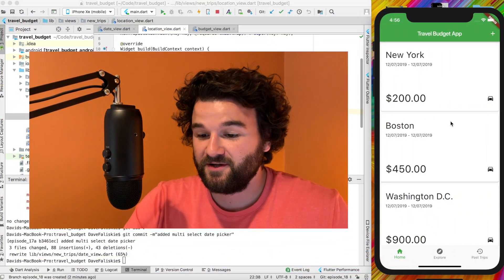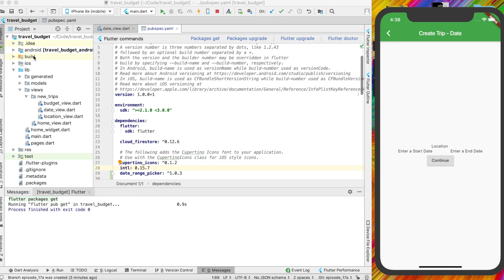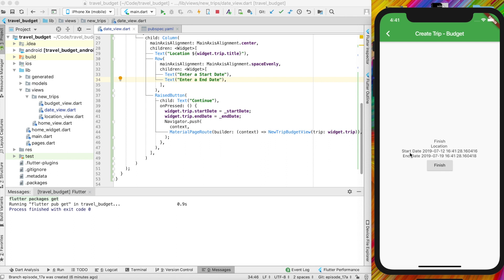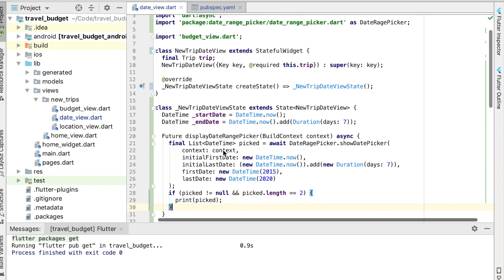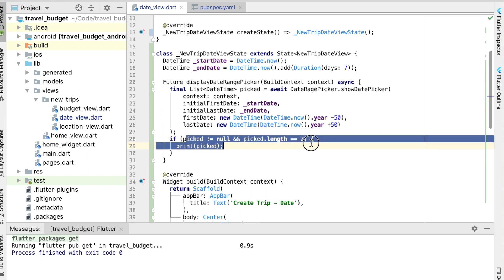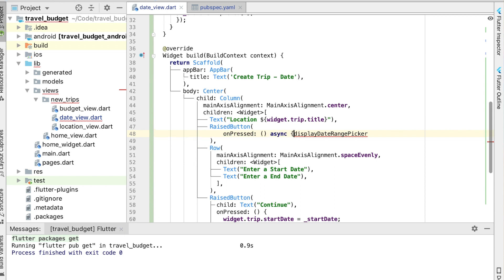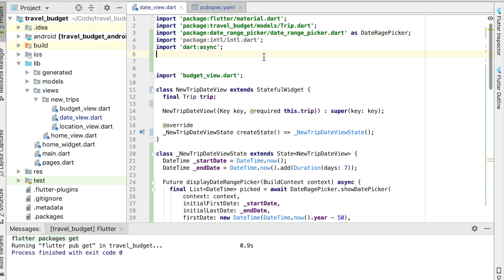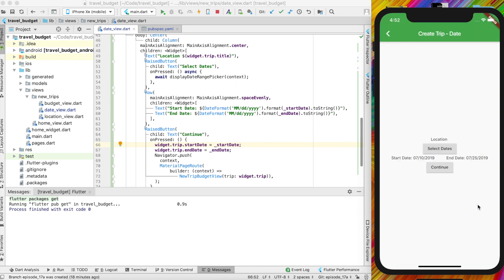(Ep 17) Flutter: Add One Date Range Picker to Select Start and End Date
In this video we’re going to add a single date picker which will allow users to select a start and end date for their trip.

Useful Links:
* Huge thanks to anicdh for creating the flutter widget we'll be using.